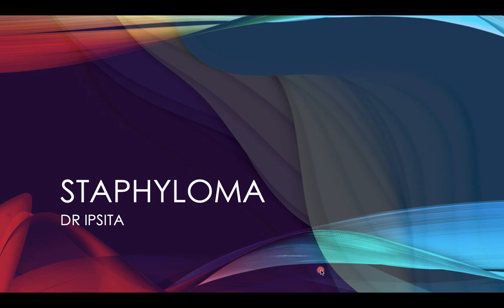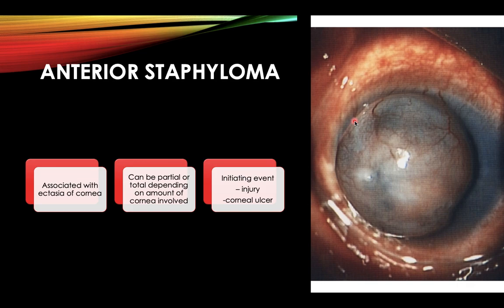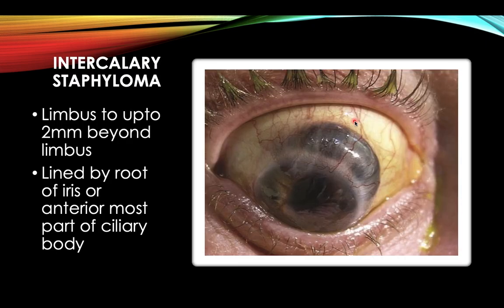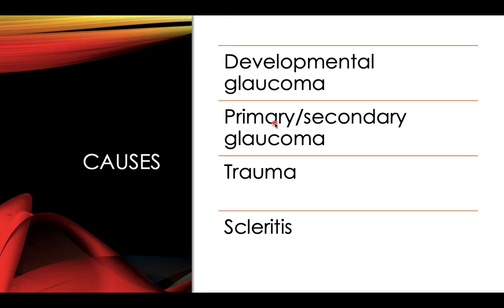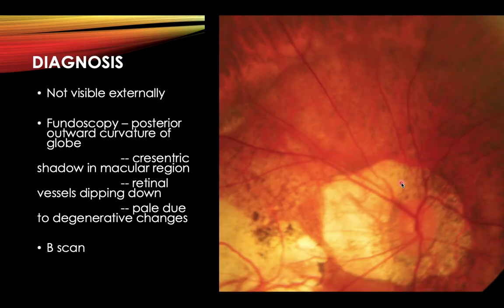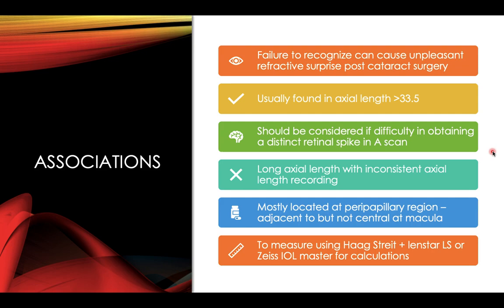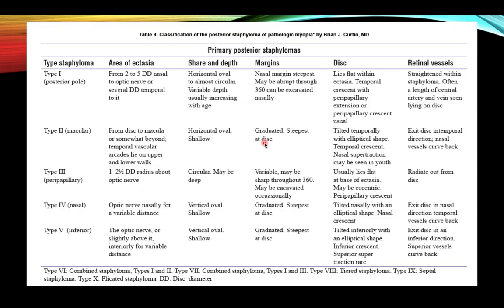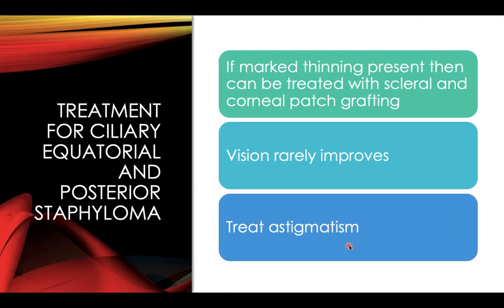STAPHYLOMA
All you need to know about staphyloma